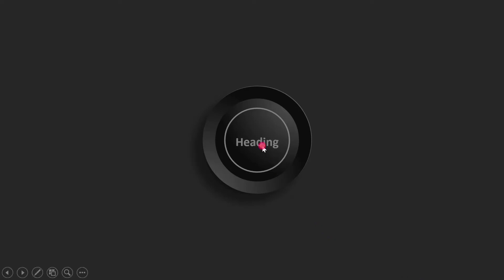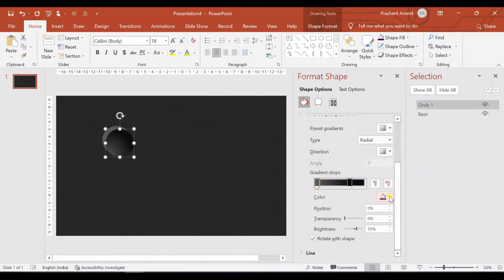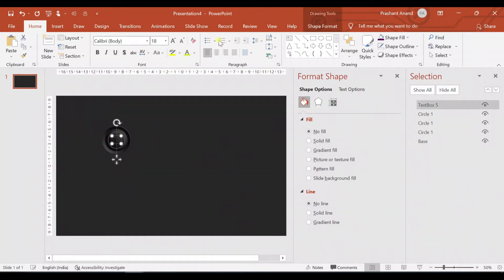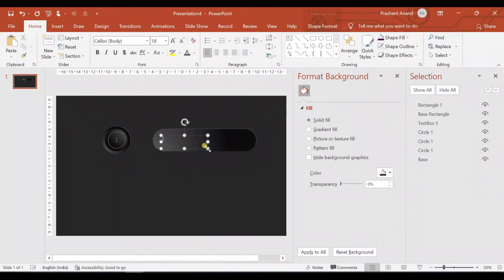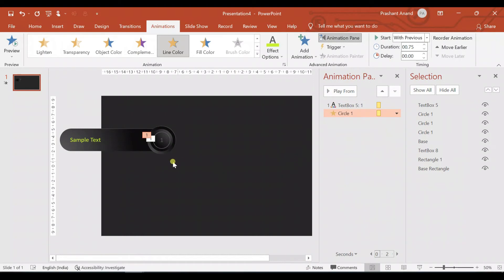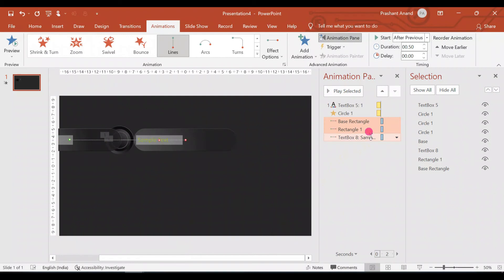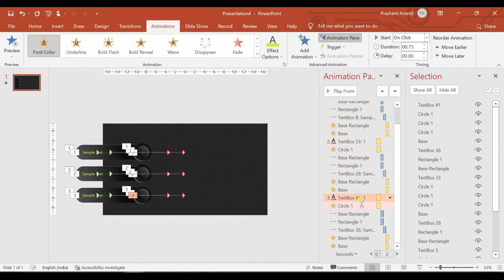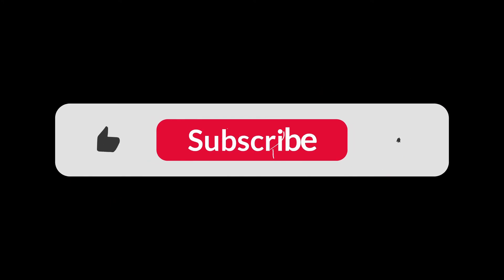PowerPoint Circle Infographic | PowerPoint Circle Animation - Part 1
In this video you will learn how to create circle infographics to represent your data in a better way. You will also learn how to create 3D circles in the PowerPoint and how to apply animation to circle, rectangles and text.